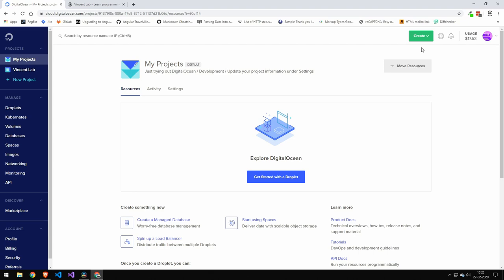My Thoughts on DigitalOcean and Web Hosting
In this video, I'll be talking about why I picked digital ocean for hosting Vincent Lab

✅ Information about me:

Name: Vincent
Country: Denmark
Age: 21